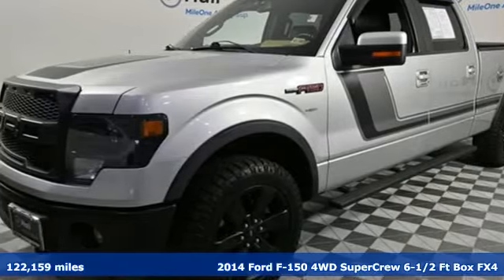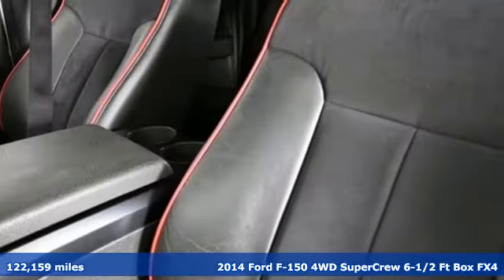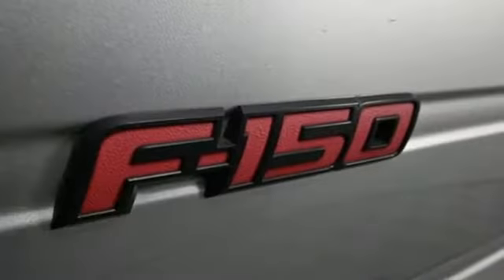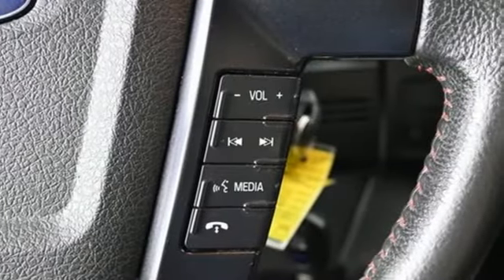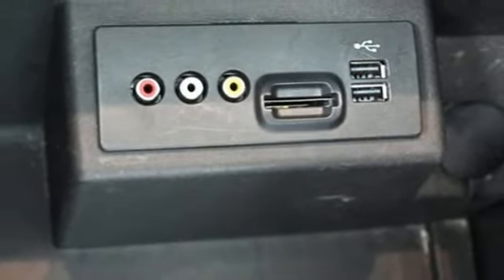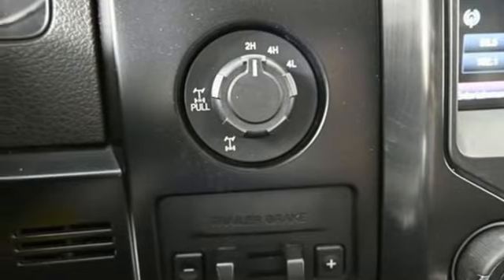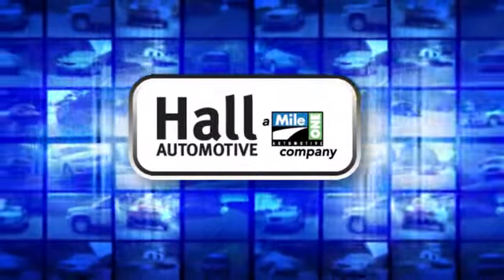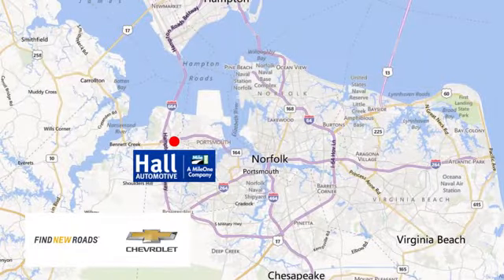Used 2014 Ford F-150 Chevy Dealers in and near Norfolk VA Chesapeake Suffolk, VA 14P5651 - SOLD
Year: 2014
Make: Ford
Model: F-150
Trim: FX4
Engine: 3.5L V6
Transmission: 6-Speed Automatic Electronic
Color: Silver
Interior: Black
Mileage: 122159
Stock #: 14P5651
VIN: 1FTFW1ET5EFB44858
2014 Ford F-150 FX4 Clean CARFAX. 3.5L V6 Silver 15/21 City/Highway MPG We are currently offering Vehicle Purchase Home Delivery by appointment. 4WD 6-Speed Automatic Electronicbrbr*Every Internet Price includes current applicable dealer discounts. Your additional costs are sales tax, tag and title fees for the state in which the vehicle will be registered, any dealer-installed options (if applicable) and a dealer processing fee ($799 Virginia & North Carolina). Prices are subject to change, and prior sales are excluded. While every reasonable effort is made to ensure the accuracy of this information, we are not responsible for any errors or omissions contained on these pages. Please verify any information in question with the dealer.

Address:
3412 Western Branch Blvd